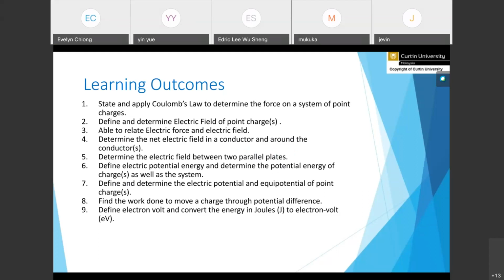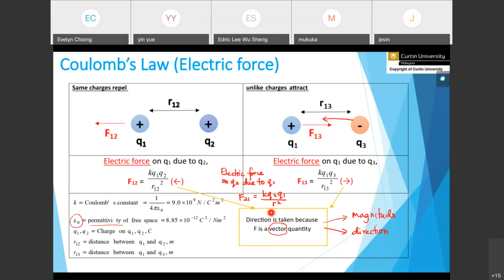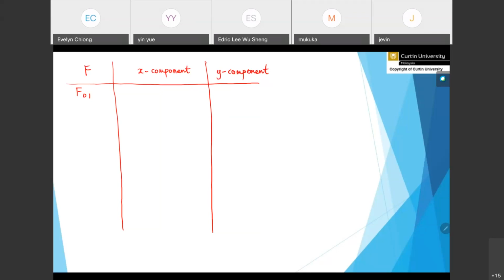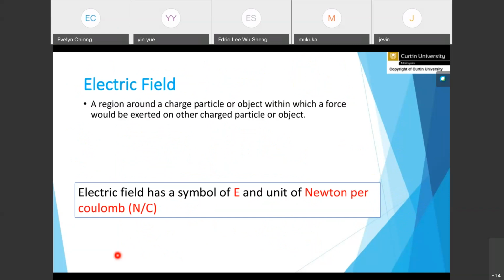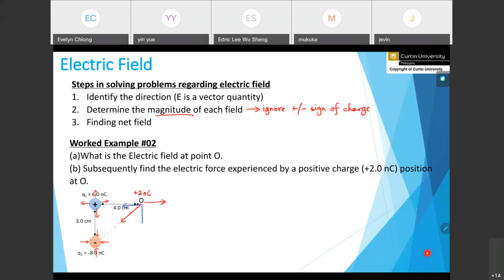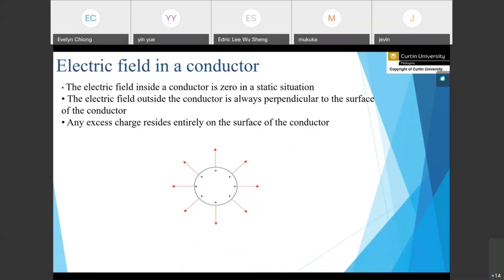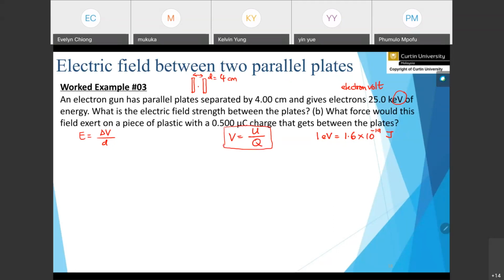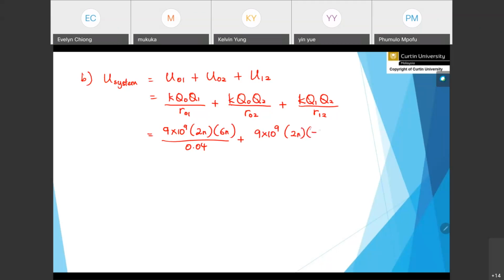Online Lecture 6